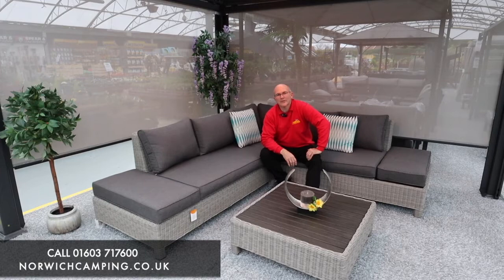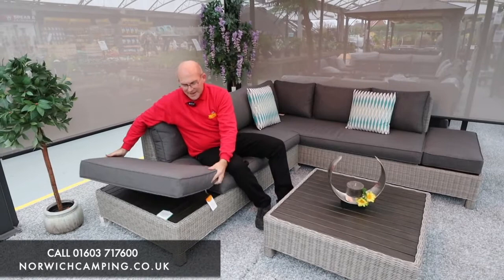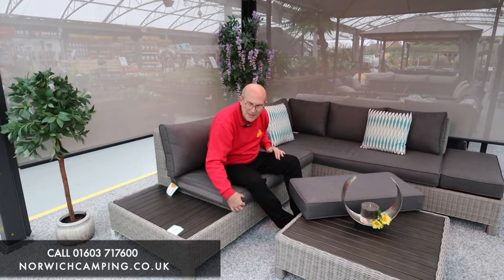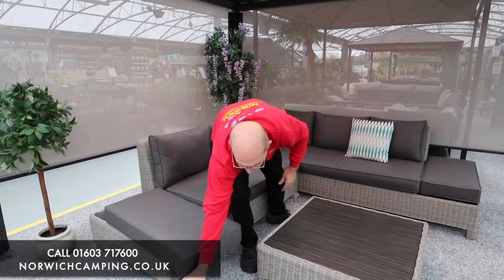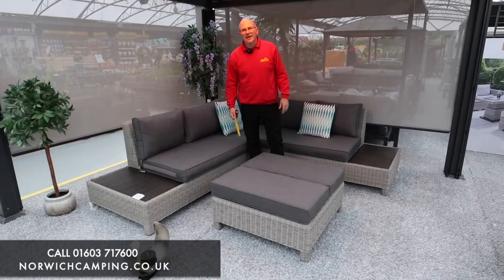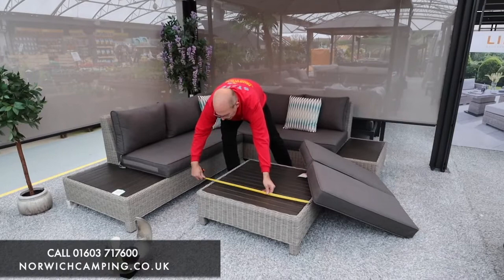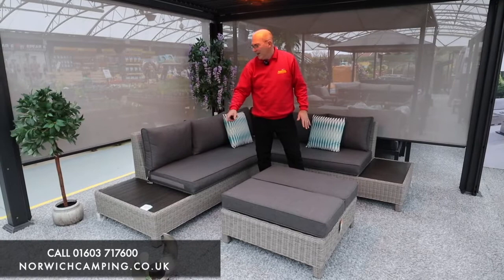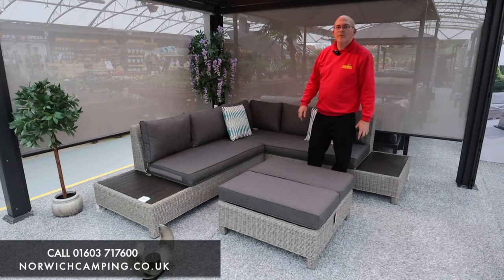Kettler Palma Low Lounge Corner Set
In this video we have Simon giving you information on the Kettler Palma Low Lounge Corner Set which we stock, this will include details on the product such as style and sizings.